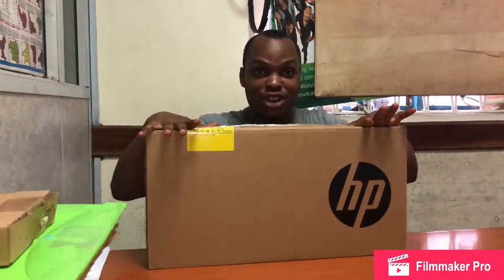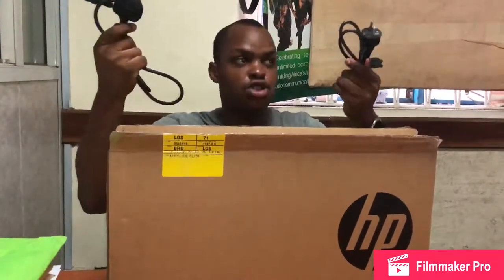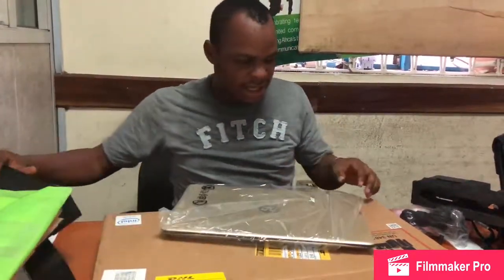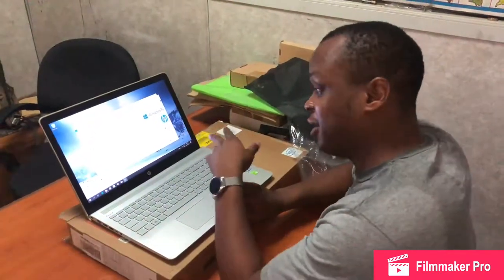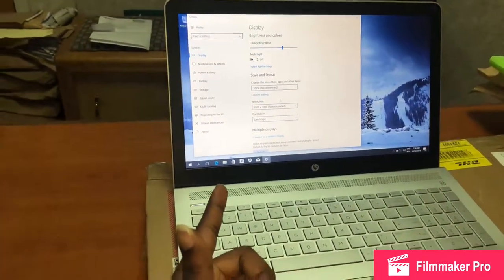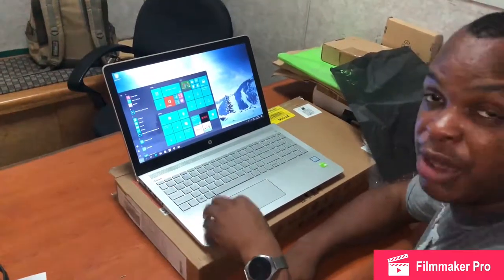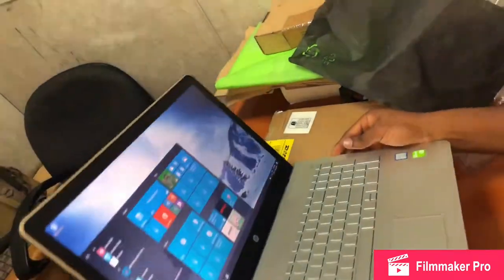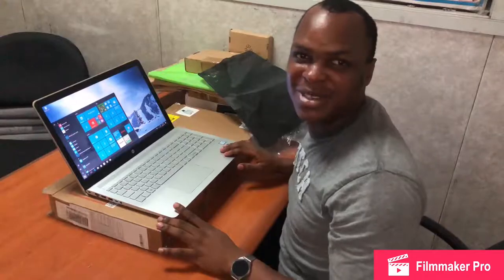HP pavilion 15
Unboxing and review of Hp pavilion 15